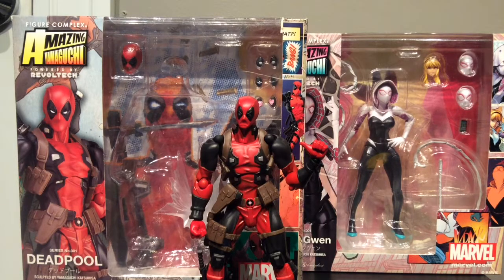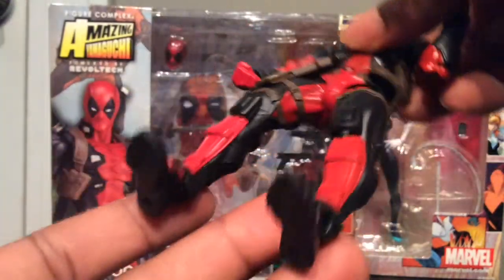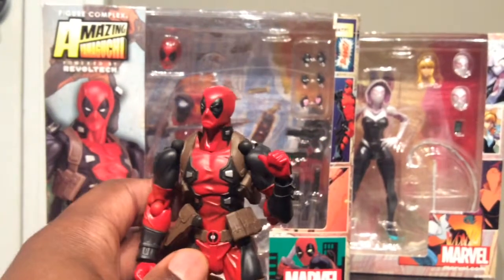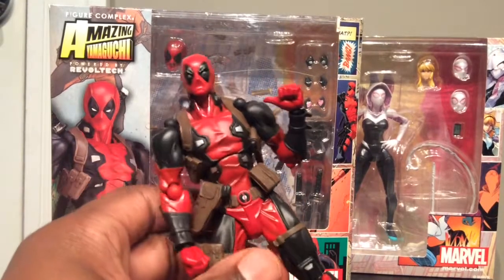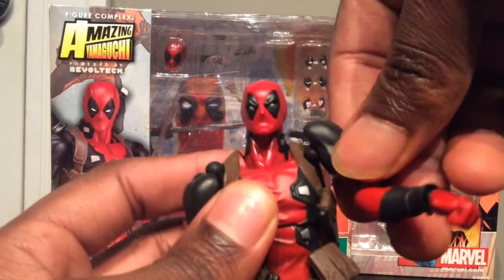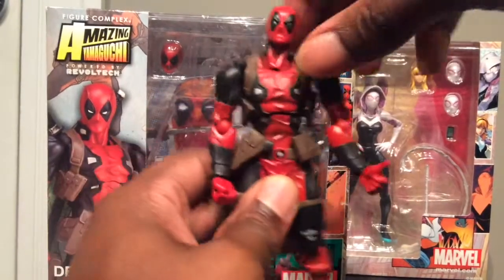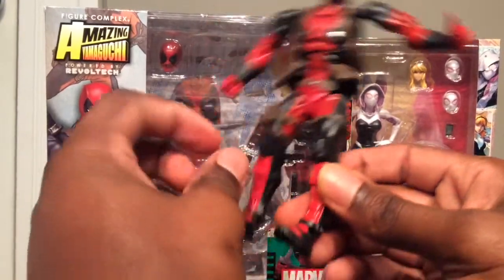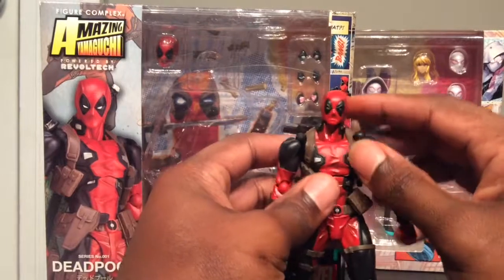Revoltech Deadpool Review